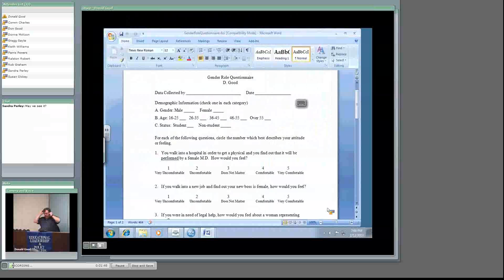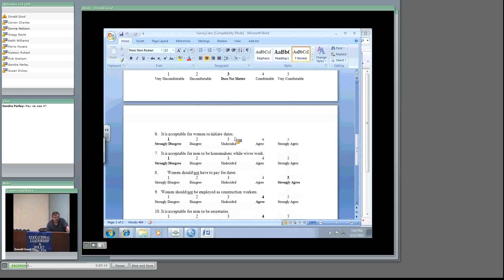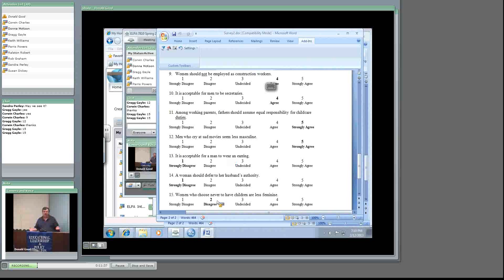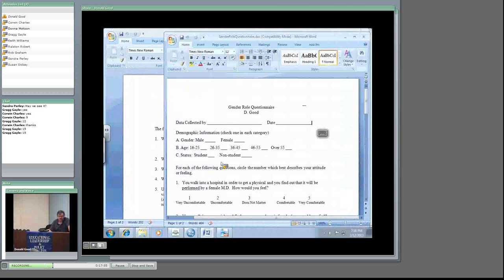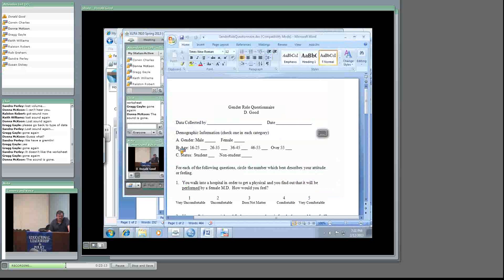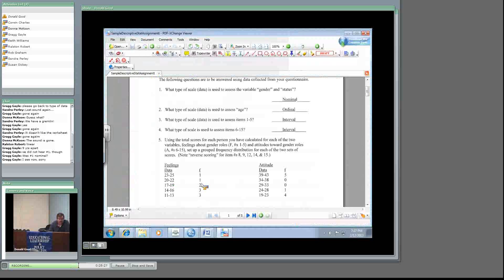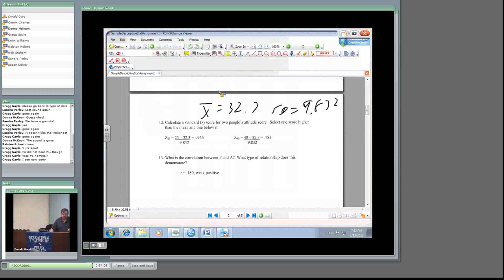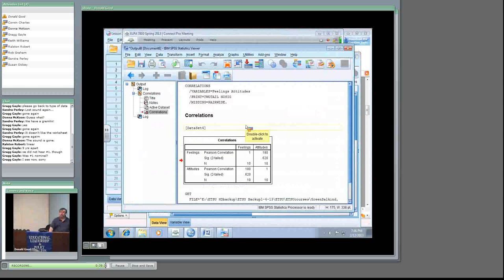ELPA 7810 #16 Instructions for Descriptive Data Project